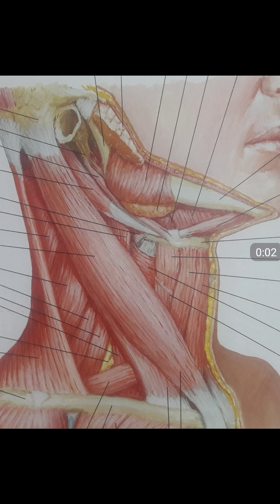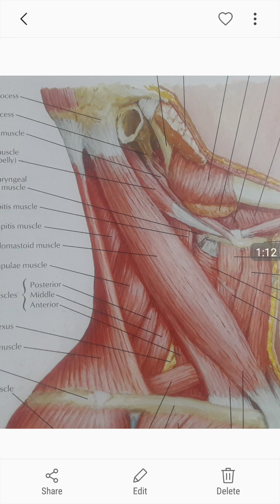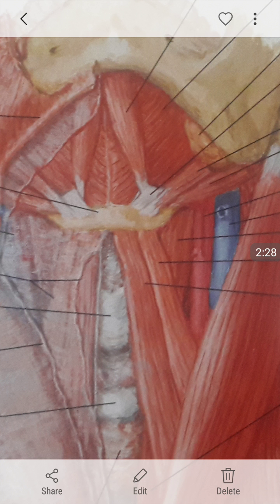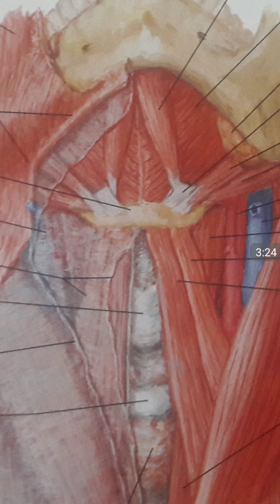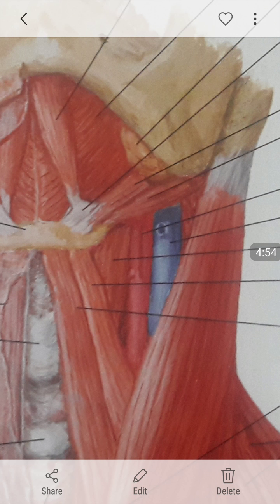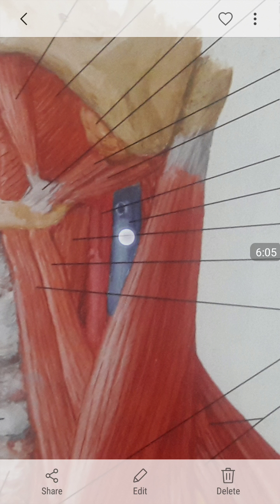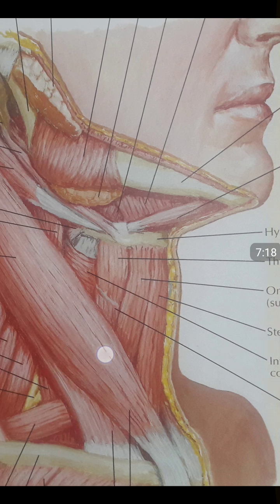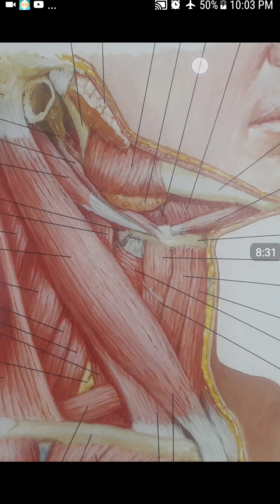Triangles of neck 2